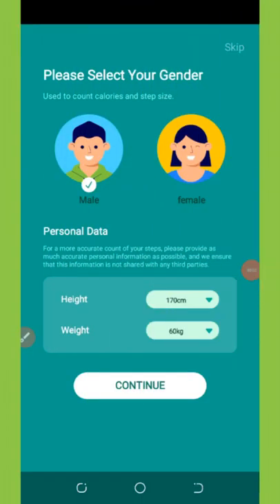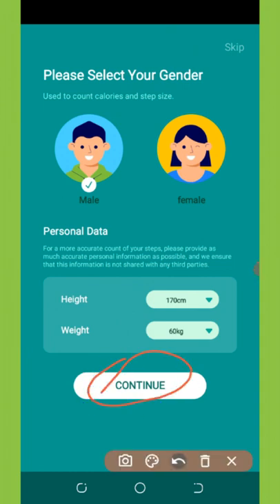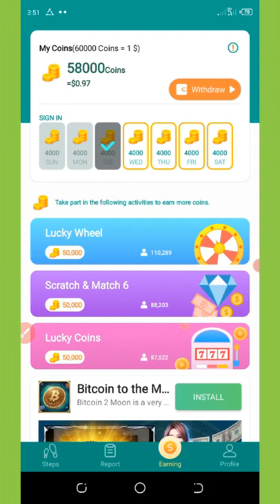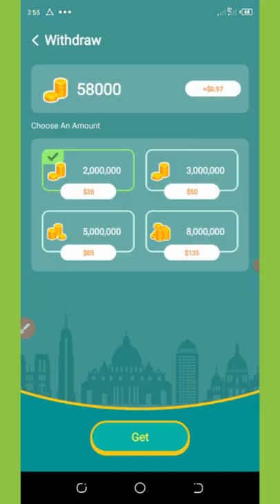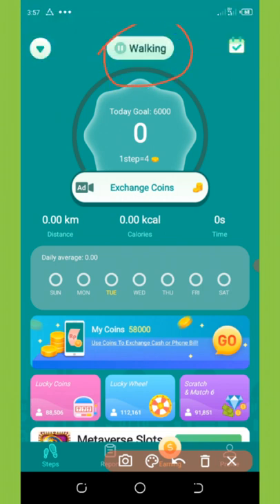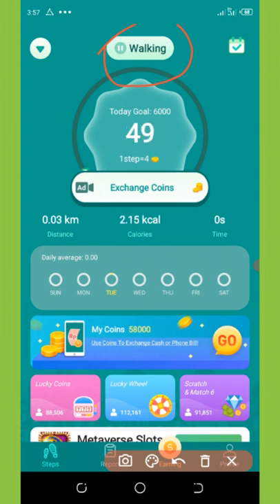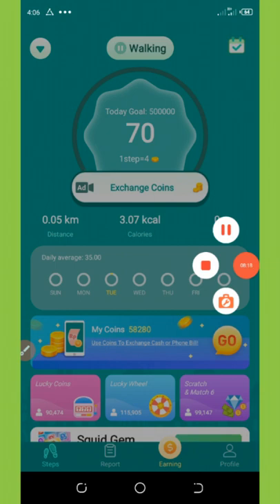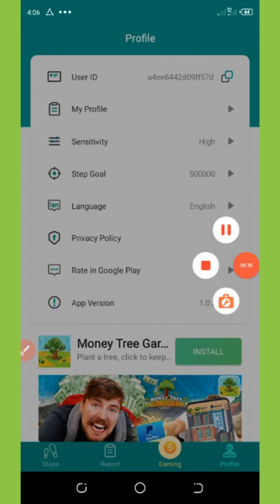Free Paypal Money || Get Paid To Walk || Make Money Online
If you are a pro then use this link:

Contract Address:
Network:
Token Name:
Symbol:
Decimal: